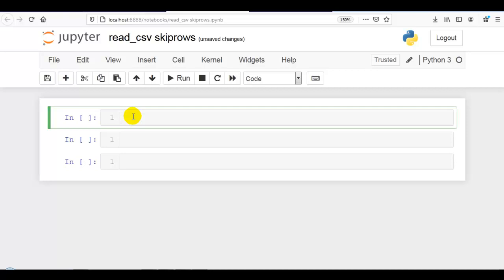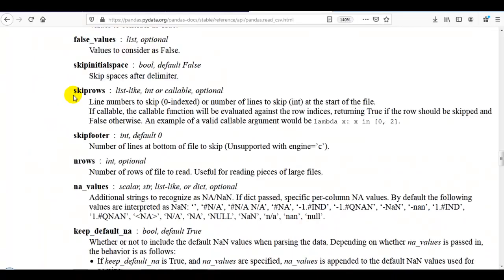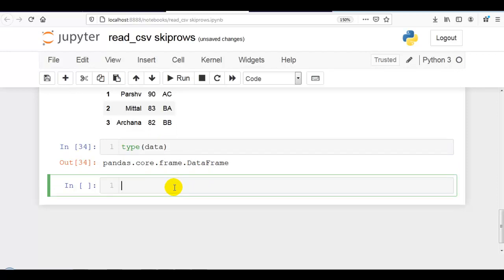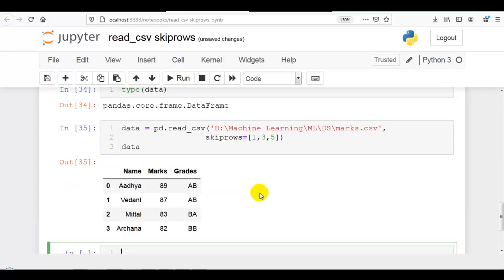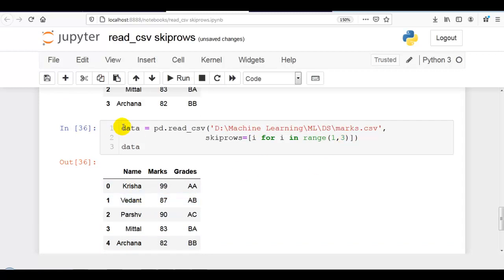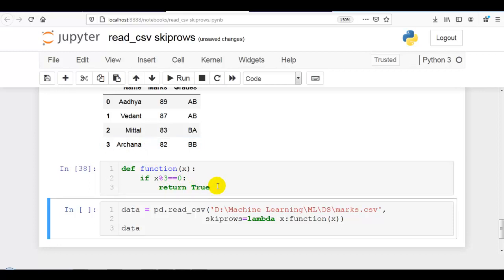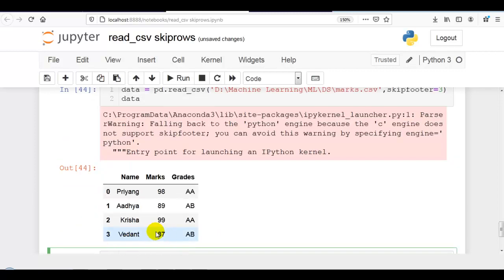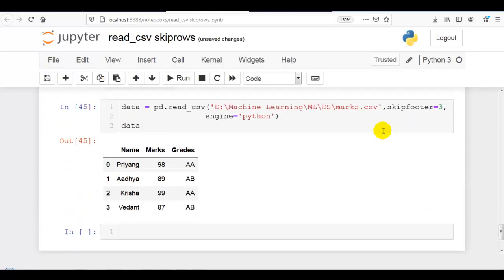17. Complete Postmortem of read_csv() Pandas| Part 2 | skiprows Parameter | Python Pandas Tutorials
In this video, I'm going to explain to you skiprows parameter of read_csv() pandas.

list-like, int or callable, optional
Line numbers to skip (0-indexed) or a number of lines to skip (int) at the start of the file.
If callable, the callable function will be evaluated against the row indices, returning True if the row should be skipped and False otherwise. An example of a valid callable argument would be lambda x: x in [0, 2].